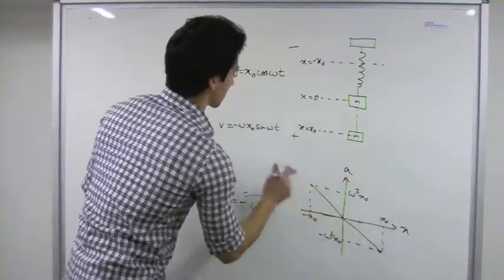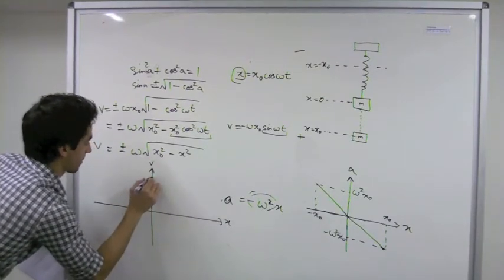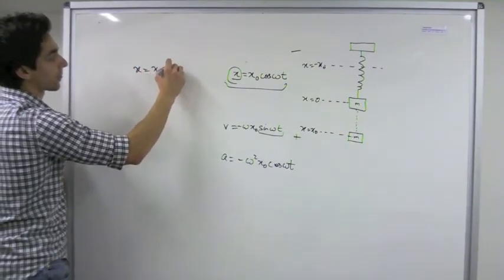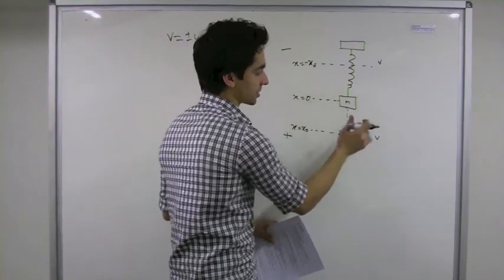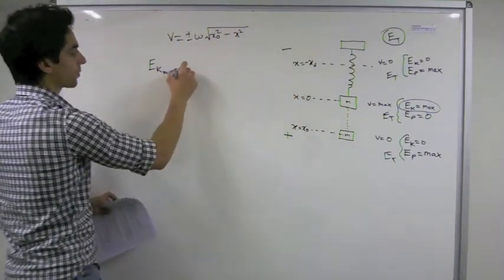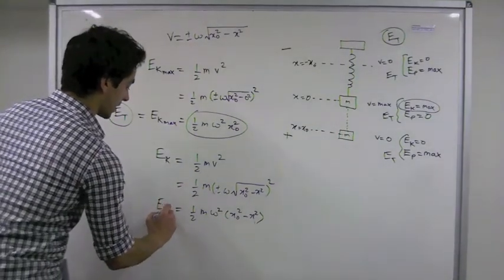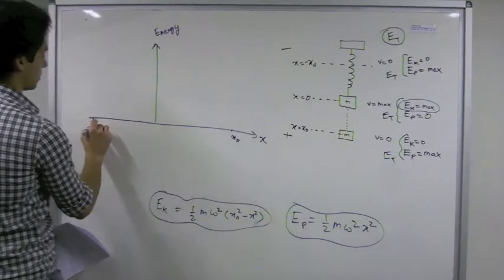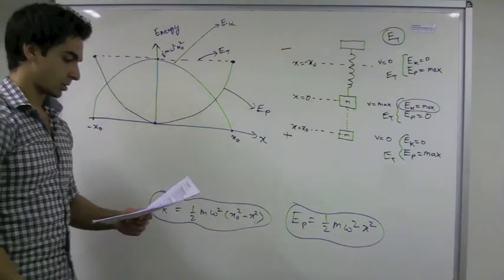physics chapter 4 part ii